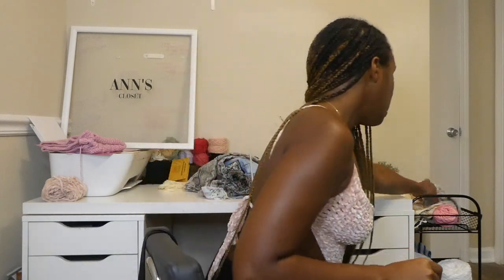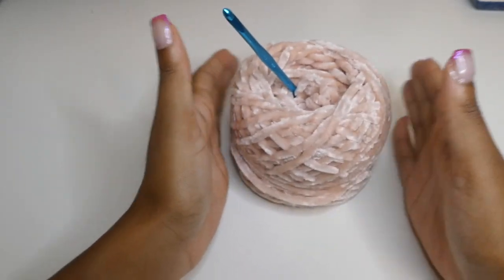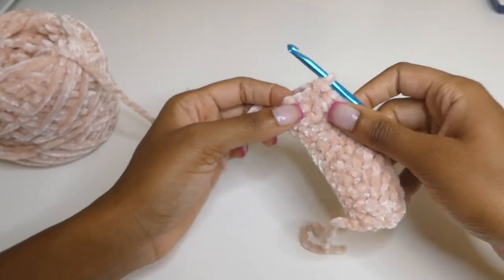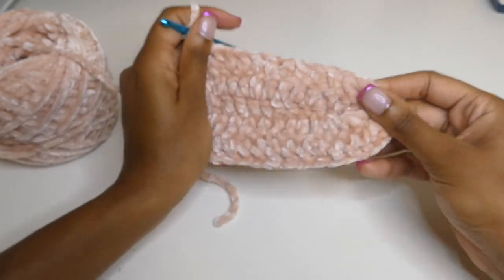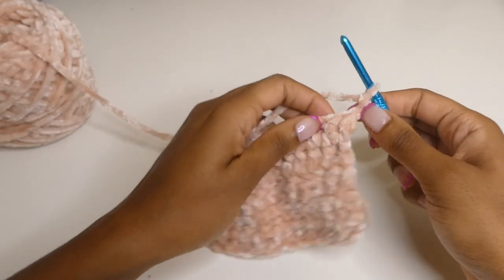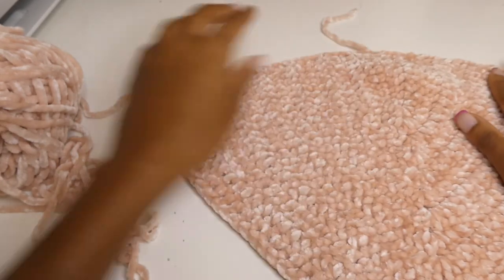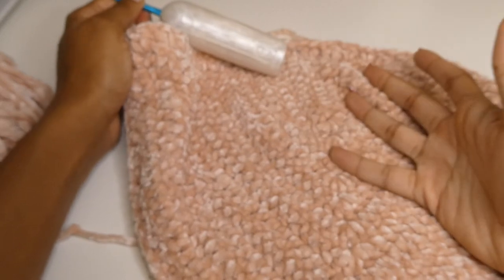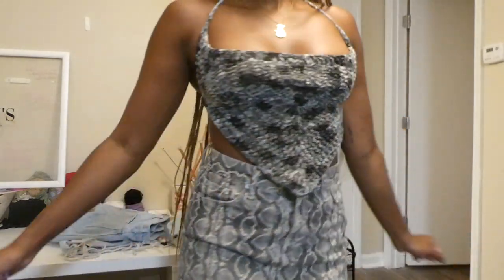how to: beginner Friendly Crochet Top Tutorial | crochet pattern read along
This is the perfect top for a beginner! It only uses DC stitches with chunky yarn and a 5mm crochet hook. Usually takes me 2 hours to finish when I'm not recording the tutorial lol. Size modifications included. Can be made for all sizes.

Want early access to videos, ad free content, extended cuts, exclusive tutorials & so much more?
J O I N   T H E   P A T R E O N

S O C I A L S ( Come see what Im doing lol)